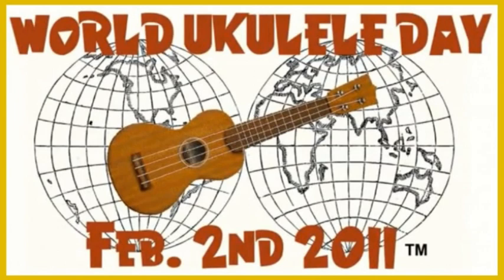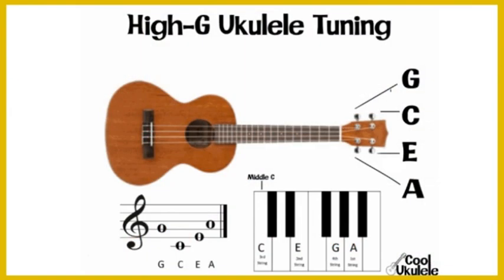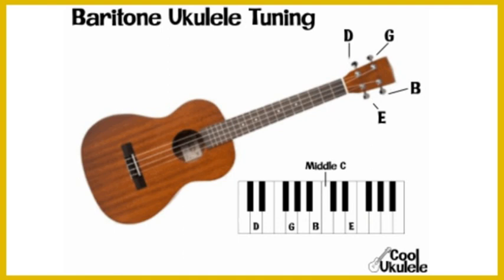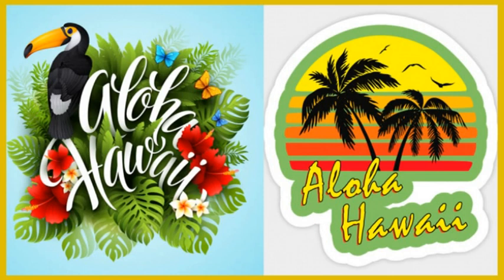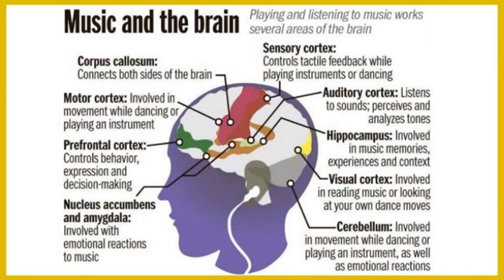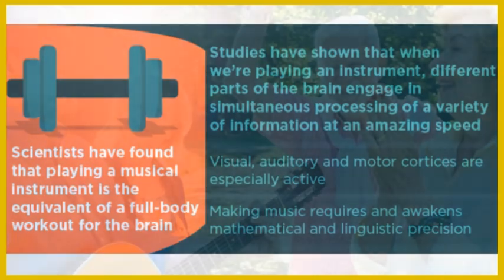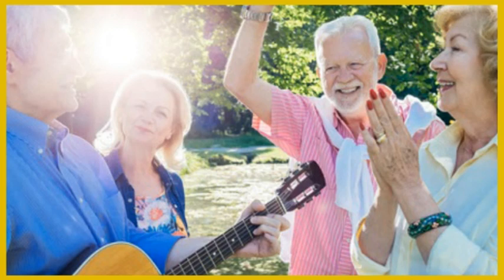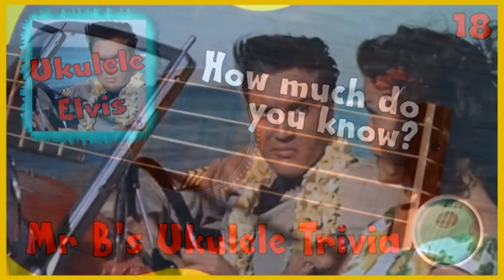Ukulele Trivia Complete Season 3 | Mr B's Ukulele Channel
The complete Series 3 of Mr B's Ukulele Trivia episodes, exploring random fun facts, tips and theory pointers all about the ukulele.

If you are searching for a music video or new songs to sing, looking for ukulele tutorials or even looking for a karaoke track to enjoy I hope you like the music and songs on my channel. Whether you’re a fan of Queen or Bruno Mars you’ll find a big range of songs in my playlists. Mr B’s Ukulele Channel has a range of ukulele songs, ukulele lessons, ukulele covers, ukulele chord tutorials and ukulele playalongs, so you can find the ukulele video you are looking for.